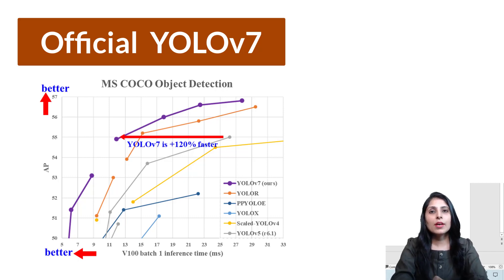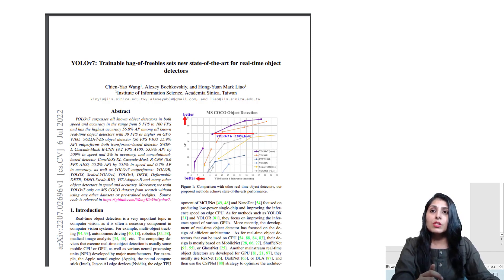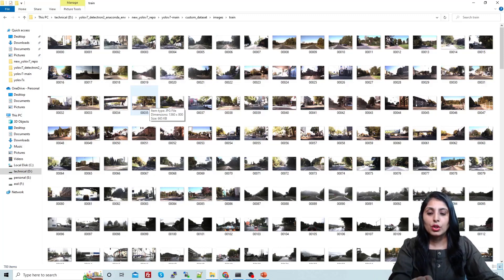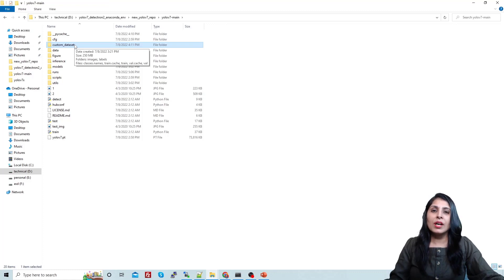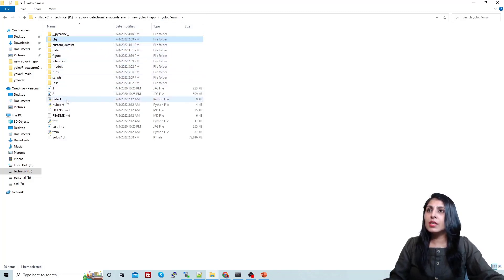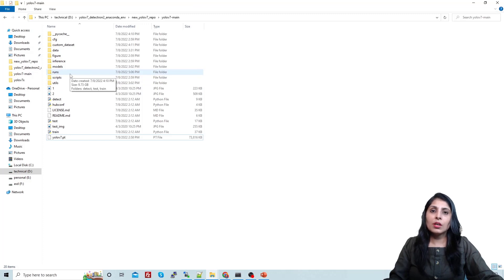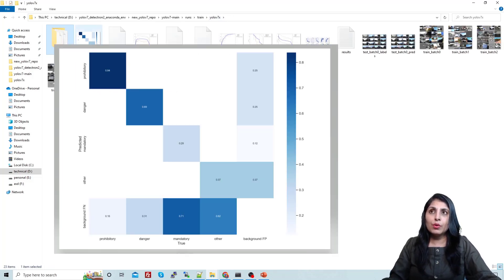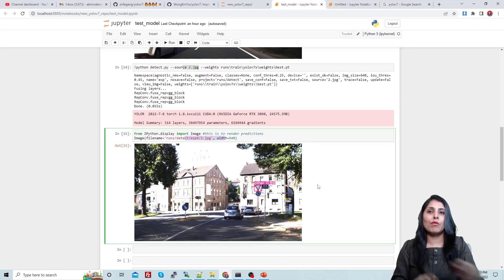Official YOLOv7 | Object Detection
In this video, I will show you how to use Official YOLOv7 on custom dataset.

YOLOv7 surpasses all known object detectors in both
speed and accuracy in the range from 5 FPS to 160 FPS
and has the highest accuracy 56.8% AP among all known
real-time object detectors with 30 FPS or higher on GPU
V100. YOLOv7-E6 object detector (56 FPS V100, 55.9%
AP) outperforms both transformer-based detector SWINL Cascade-Mask R-CNN (9.2 FPS A100, 53.9% AP) by
509% in speed and 2% in accuracy, and convolutionalbased detector ConvNeXt-XL Cascade-Mask R-CNN (8.6
FPS A100, 55.2% AP) by 551% in speed and 0.7% AP
in accuracy, as well as YOLOv7 outperforms: YOLOR,
YOLOX, Scaled-YOLOv4, YOLOv5, DETR, Deformable
DETR, DINO-5scale-R50, ViT-Adapter-B and many other
object detectors in speed and accuracy. Moreover, we train
YOLOv7 only on MS COCO dataset from scratch without
using any other datasets or pre-trained weights. Source
code is released in https://